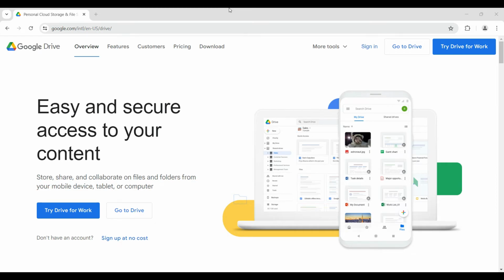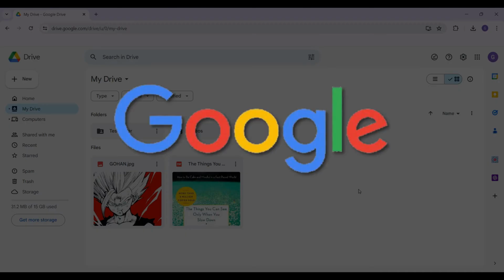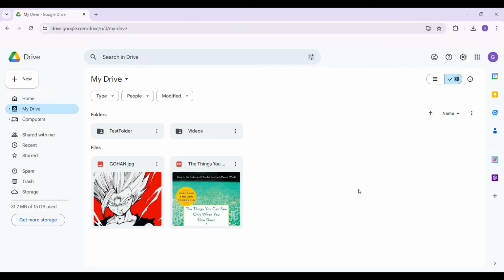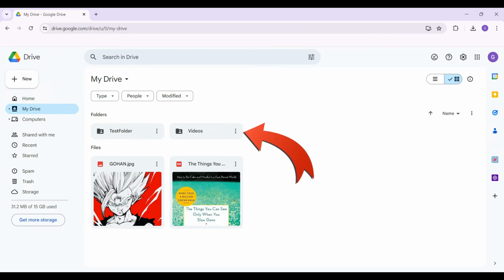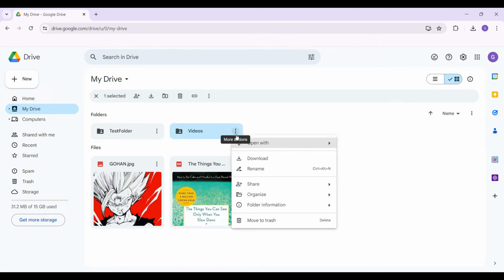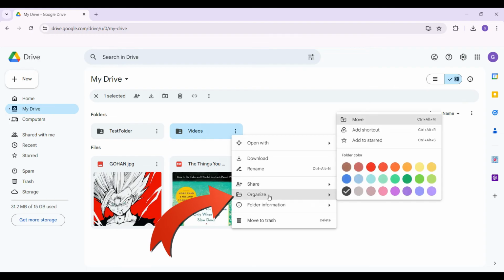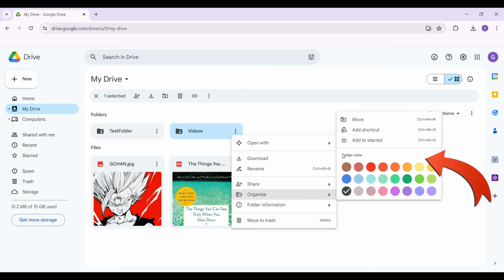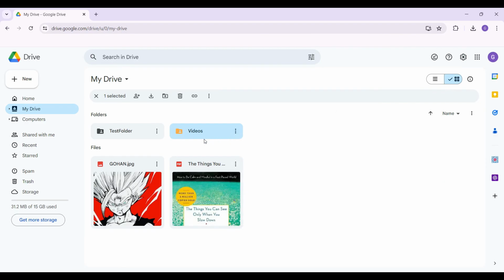How to Change Folder Color on Google Drive | Customize Your Google Drive Organization 2024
Looking to personalize your Google Drive folders for easier identification and better organization? In this guide, we’ll walk you through the process of changing folder colors in Google Drive, helping you categorize your files visually. Whether you're organizing work projects, personal files, or shared documents, assigning different colors to folders can make navigation quicker and more intuitive. Follow these simple steps to add a splash of color to your Drive and streamline your workflow with ease!